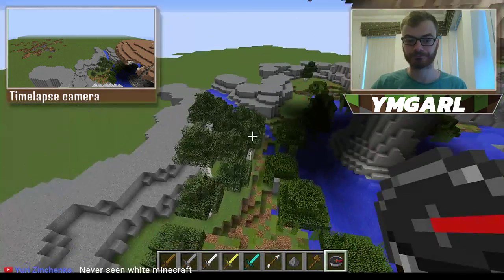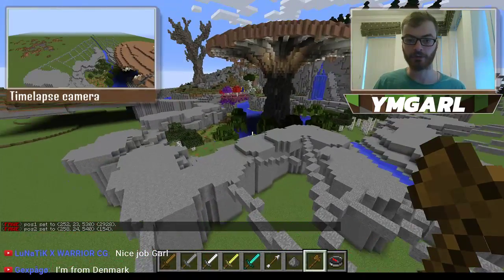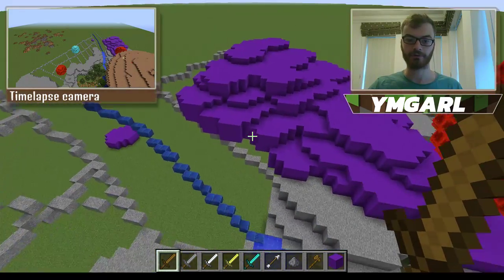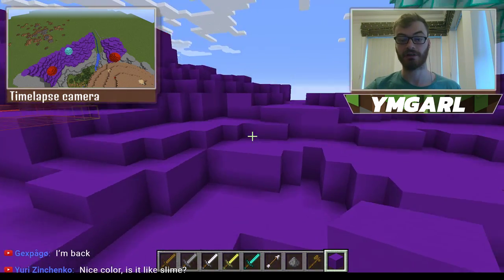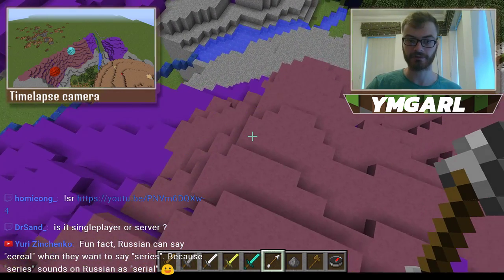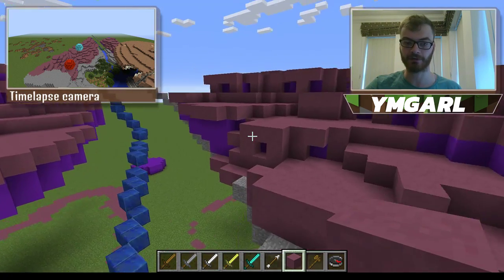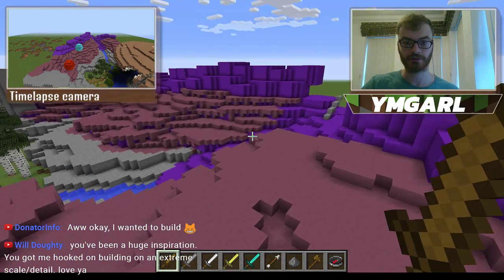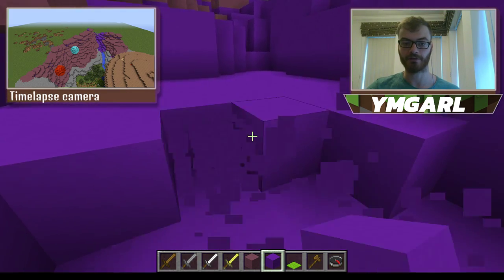Peaceful valley EP19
-Minecraft Soundtrack